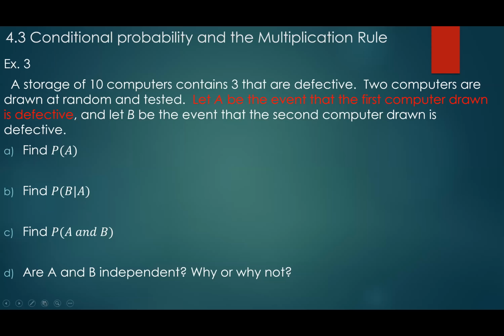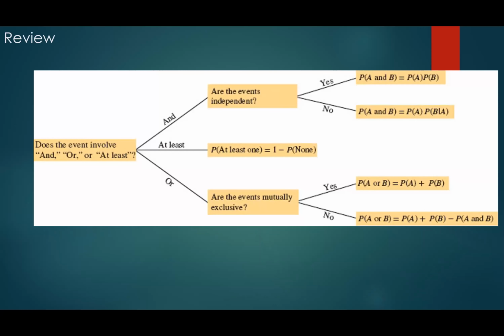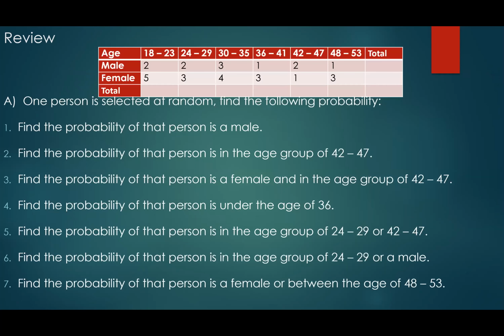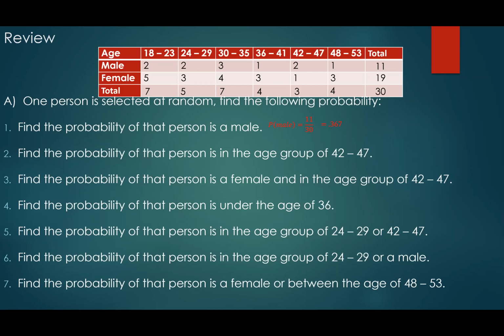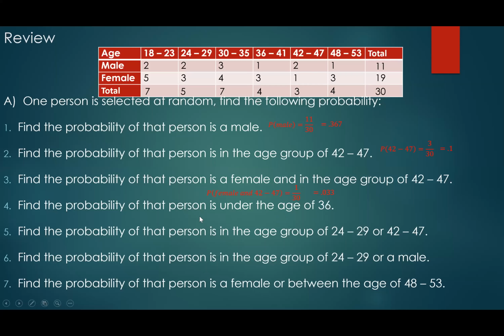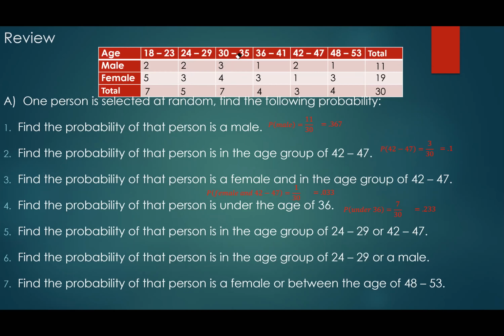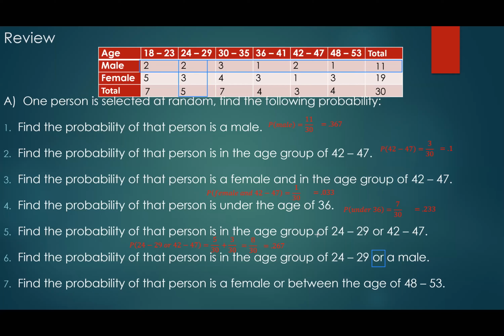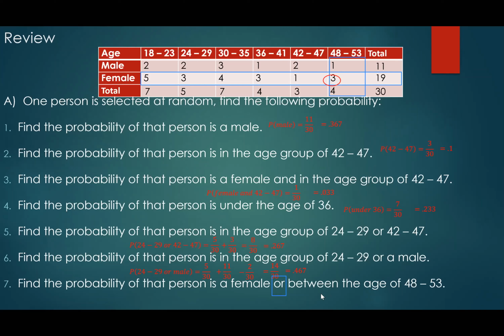review 4.1 4.3 Additional Conditional Probability Multiplication Rule Prob. of at least 1 part 1